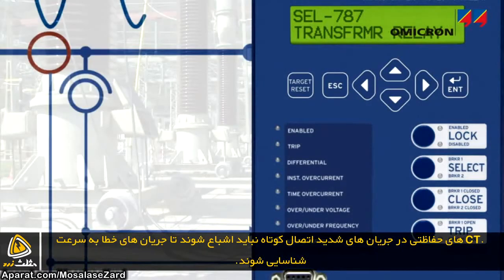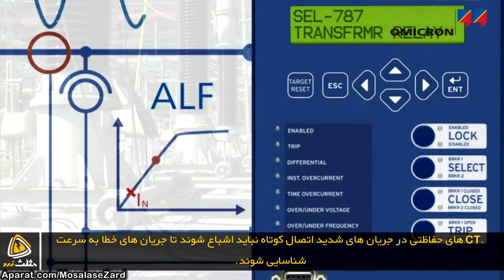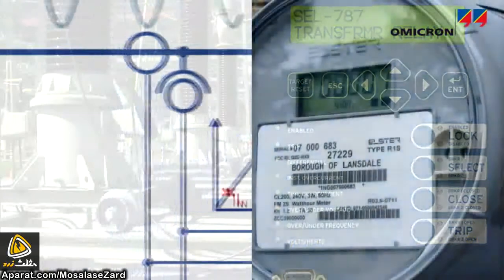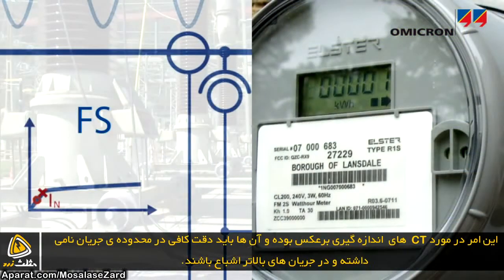تست های روتین پست فشار قوی